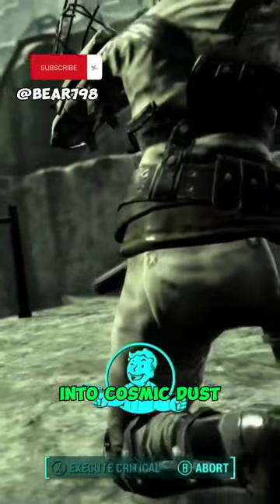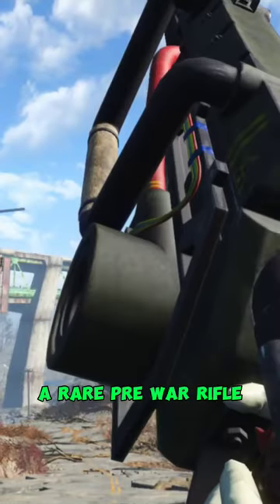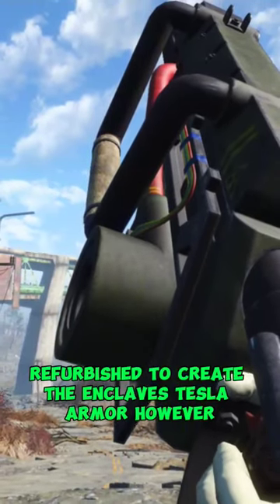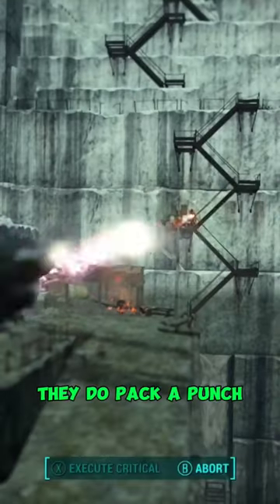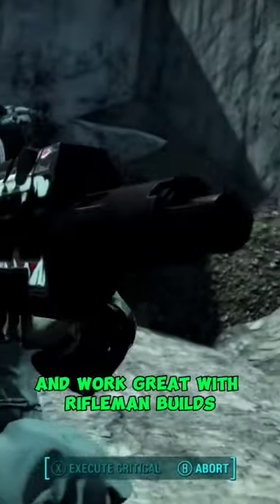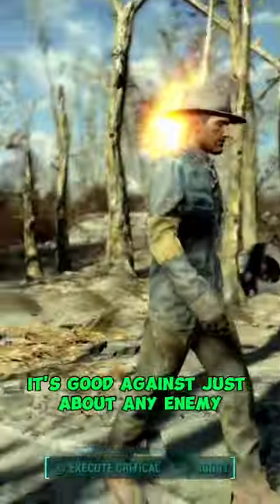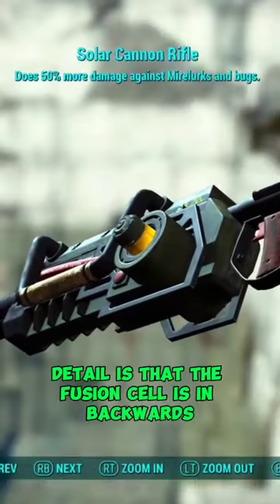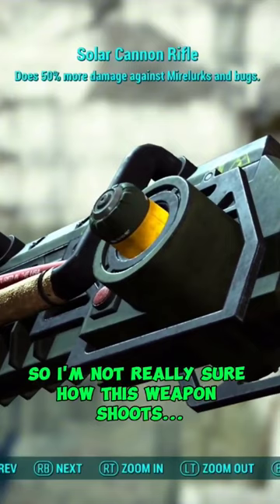How Does This Weapon even WORK in Fallout 4?